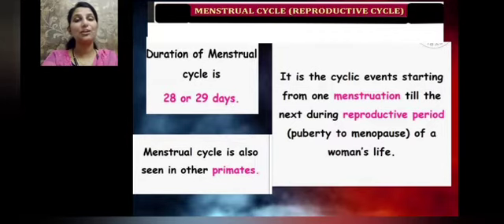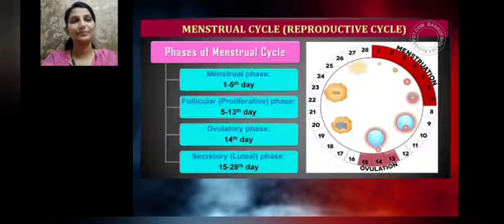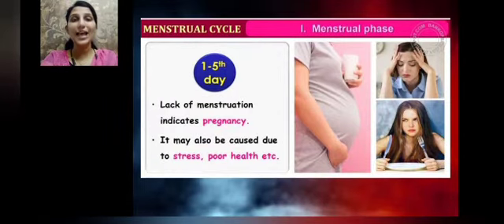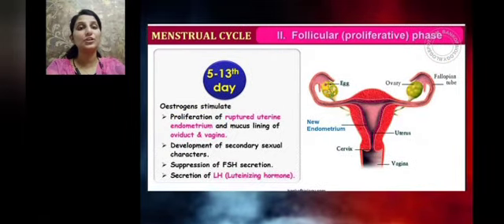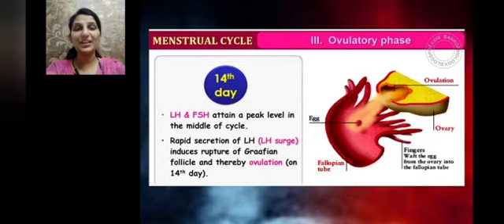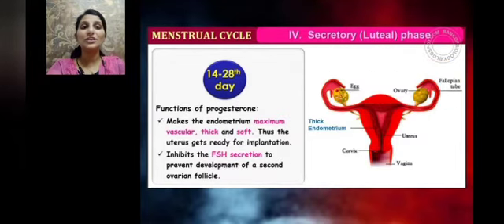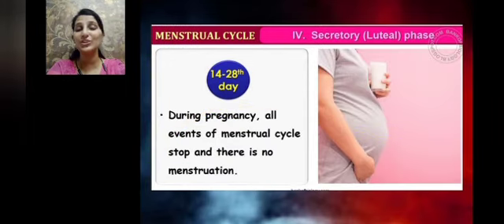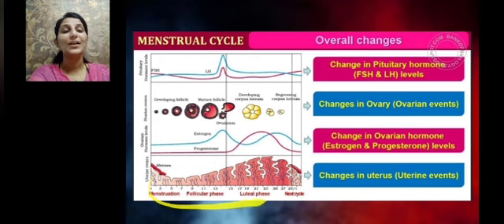HUMAN REPRDUCTION- MODULE 1